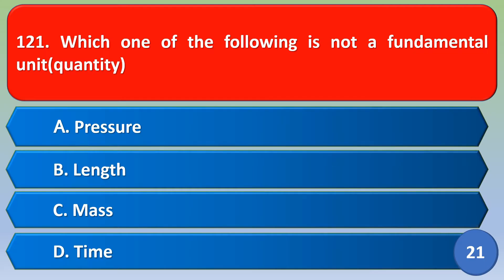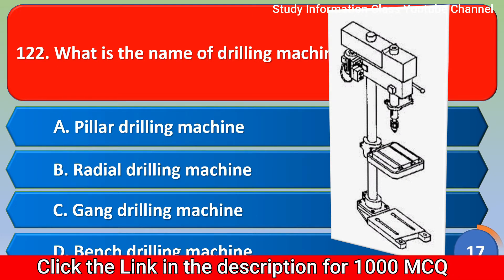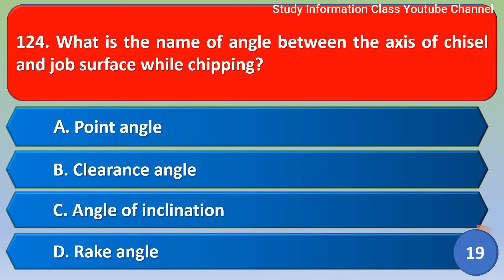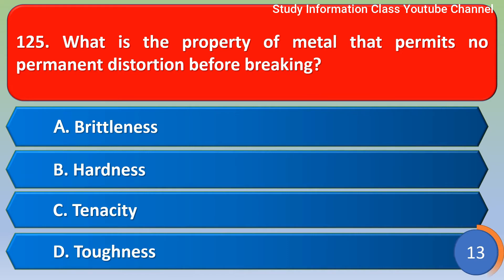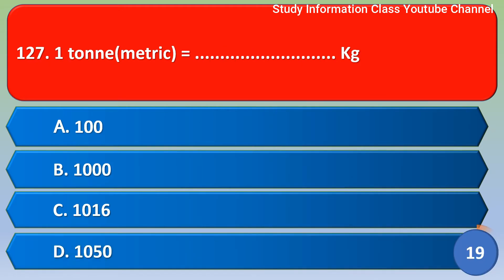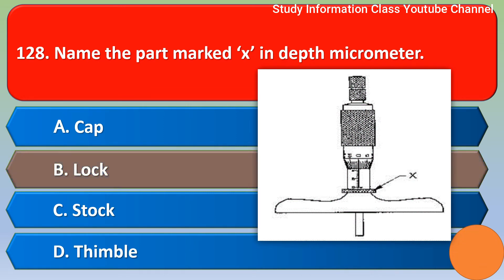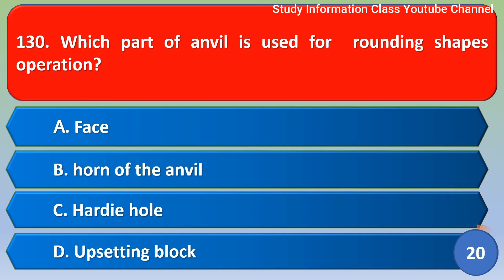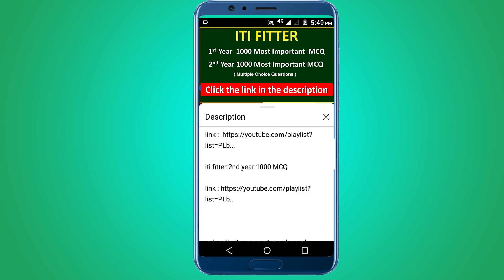fitter trade theory | objective question | fitter mcq | ncvt iti question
1.   ITI  Fitter 1st year 1000 MCQ

2.   ITI Fitter 2nd year 1000 MCQ

1.iti fitter 1st year question objective question
2.iti fitter theory 1st year question paper mcq
3.iti fitter 1st year important questions ncvt
4.fitter theory iti 1 year iti question
5.fitter theory important question
6.iti fitter theory mcq question and answer
7.iti trade fitter mcq type questions